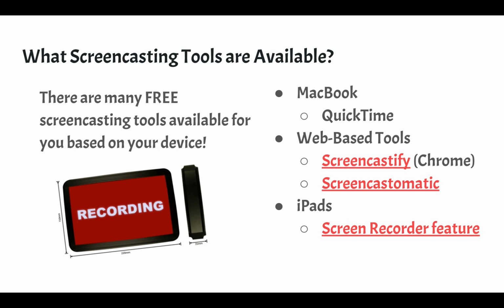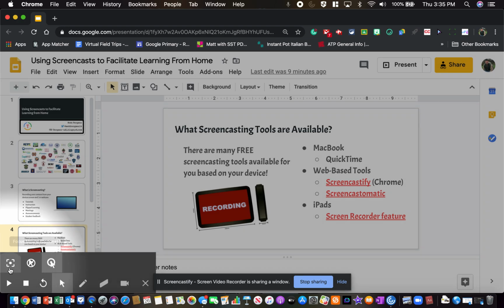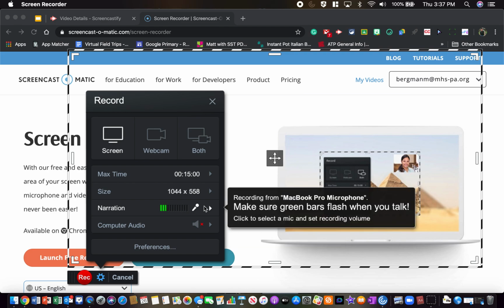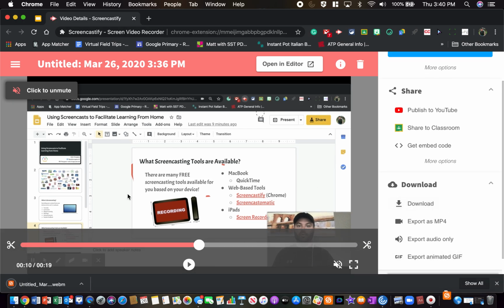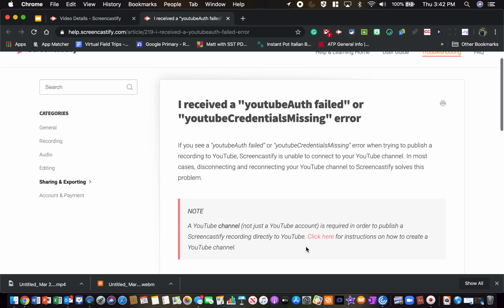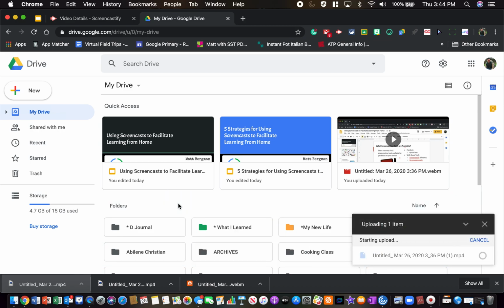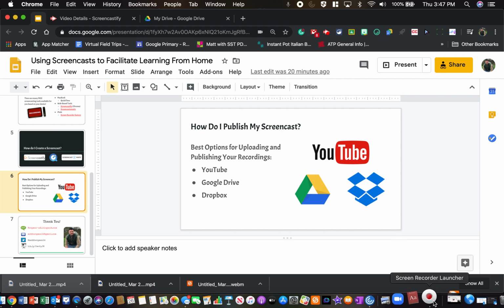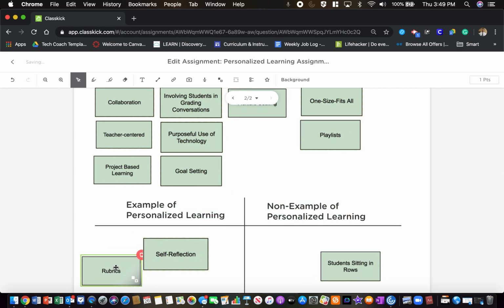Using Screencasts to Facilitate Learning from Home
I created the following presentation for anyone who was not able to access my presentation today on SK12!